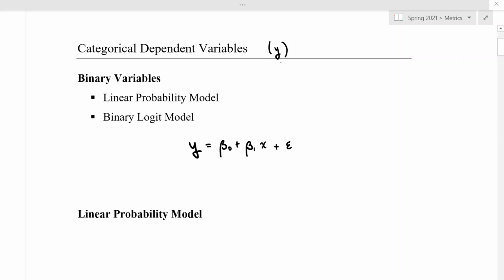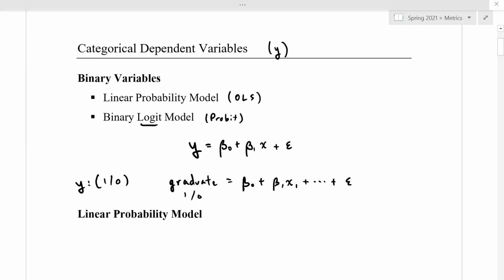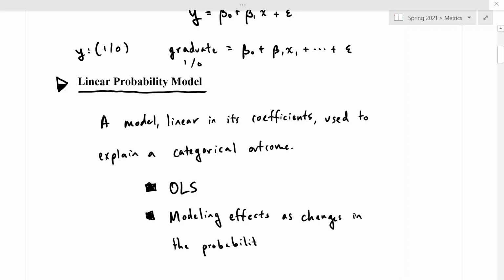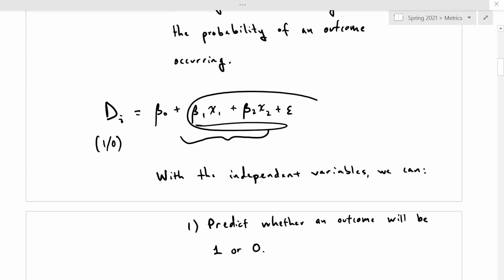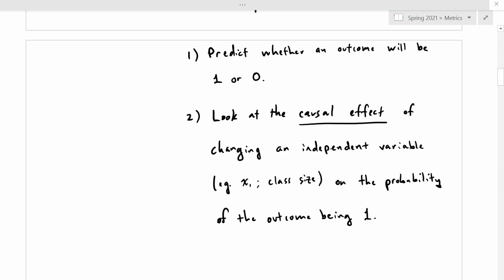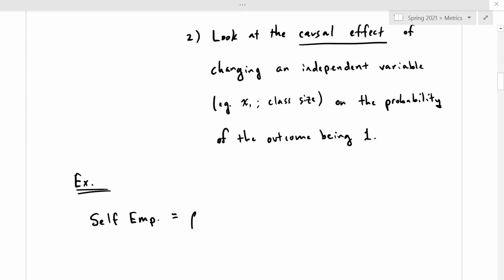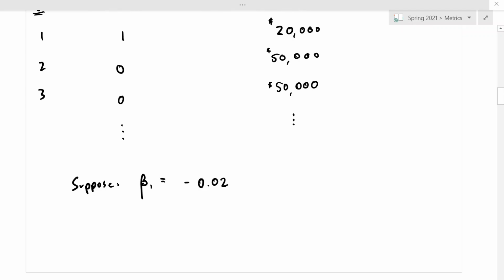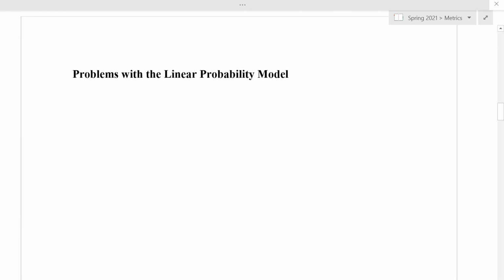Categorical Dependent Variables 01: Linear Dependent Models